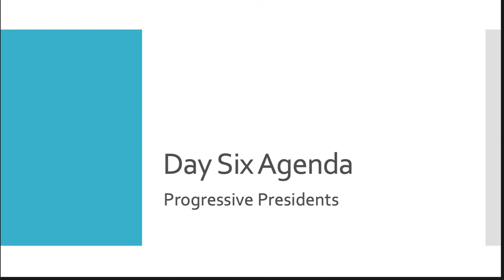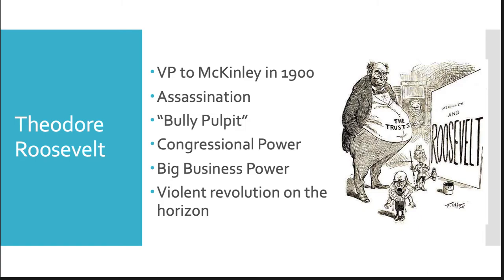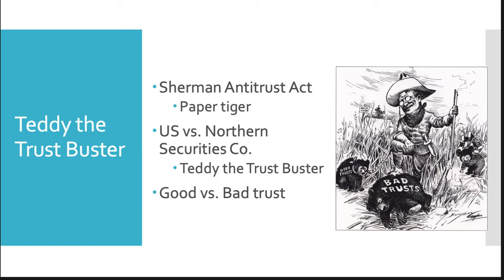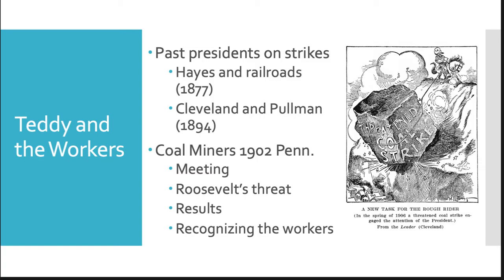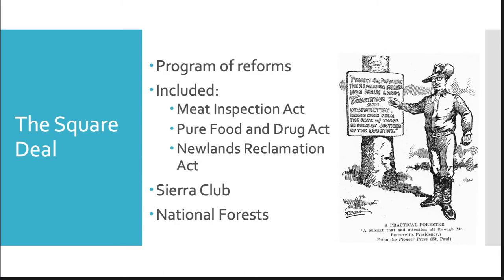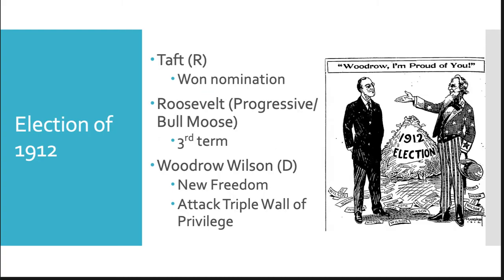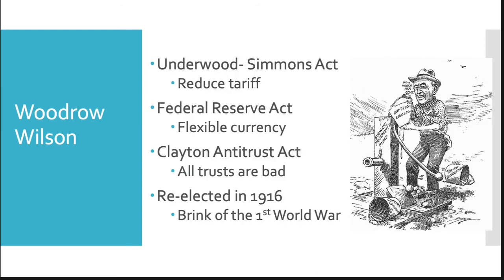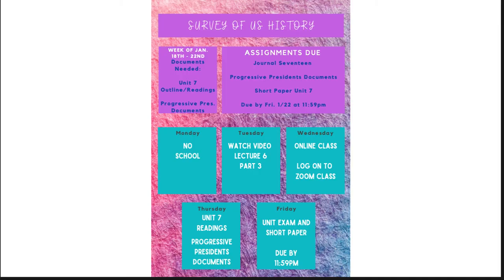Lecture 6 Part 3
Progressive Era Presidents.